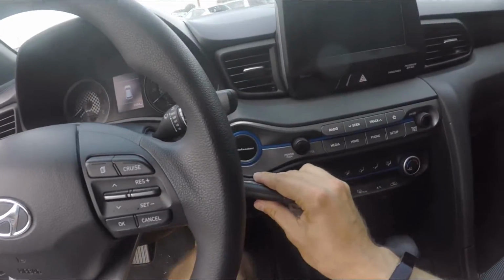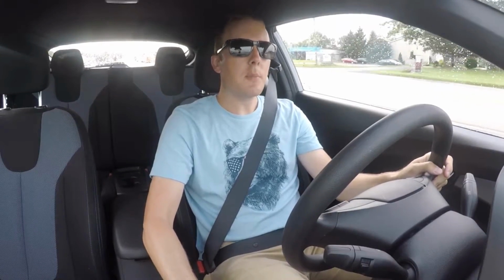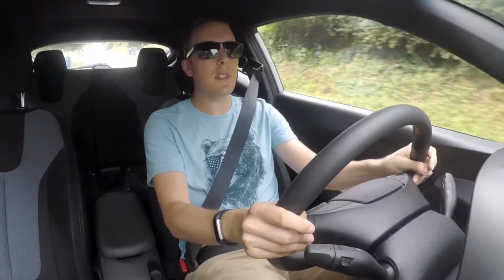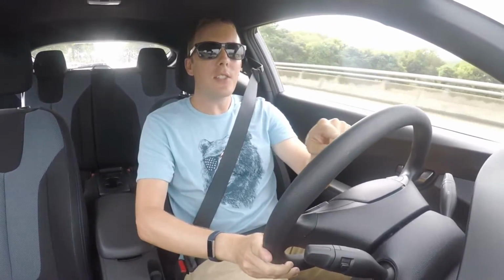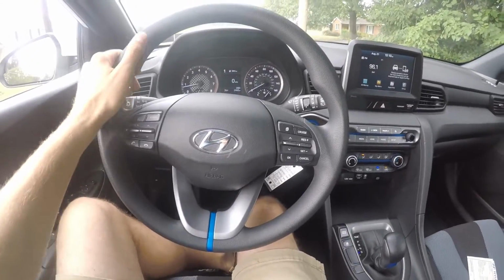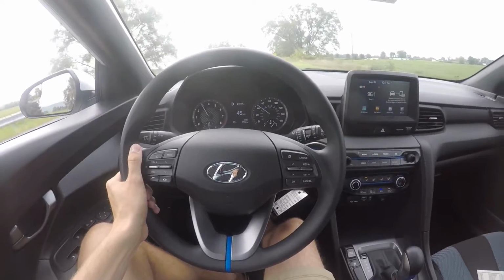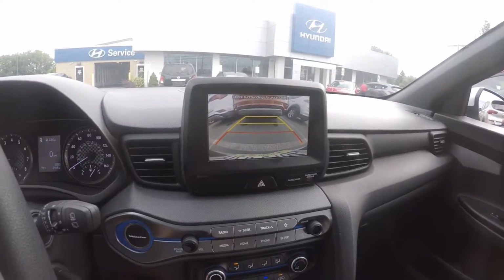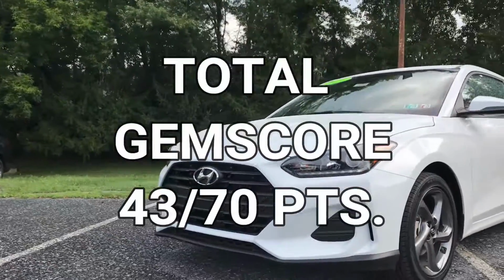What's It Like to Drive the 2019 Hyundai Veloster?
In today's video:
- A drive of the new Veloster
- Not much else